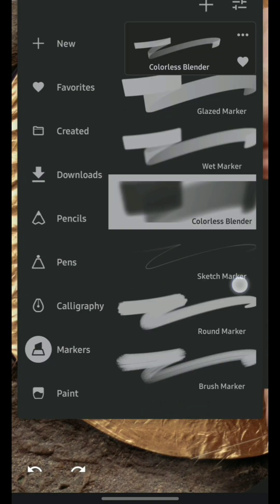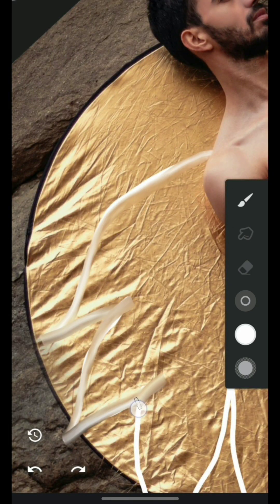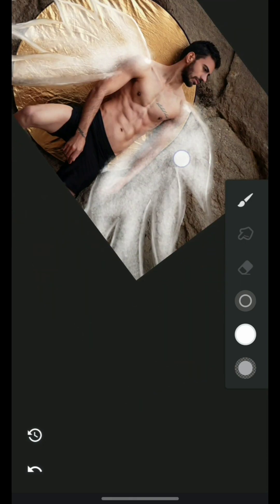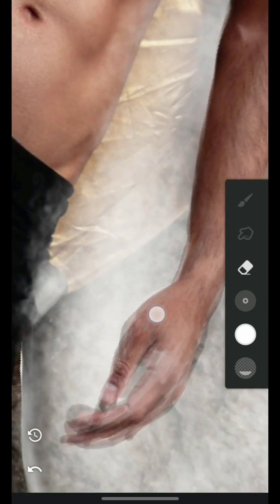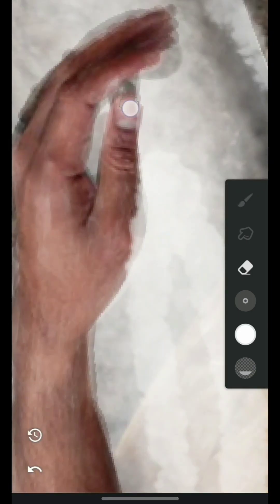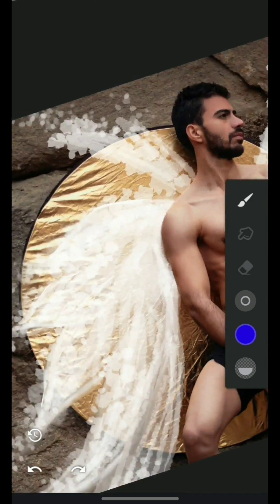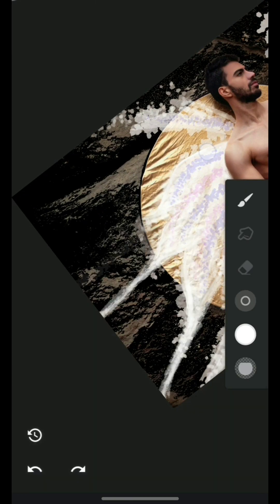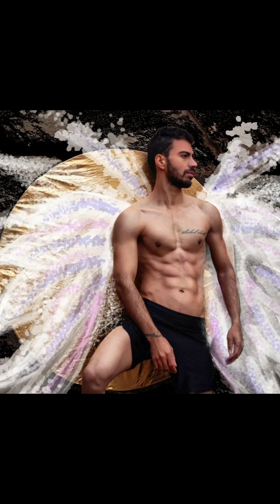World most handsome musculine man ever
Here is a fast forward process of being edited and he is very attractive